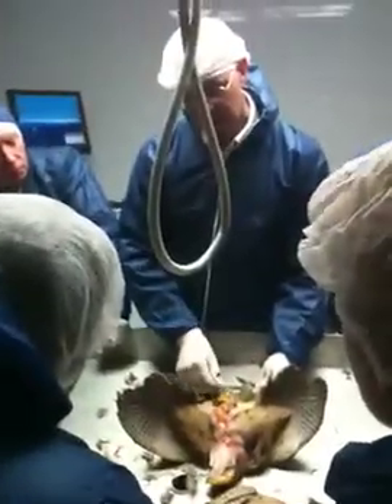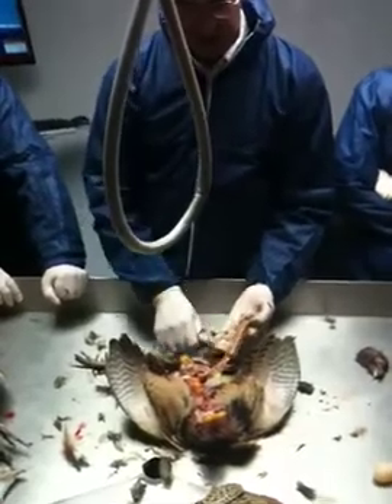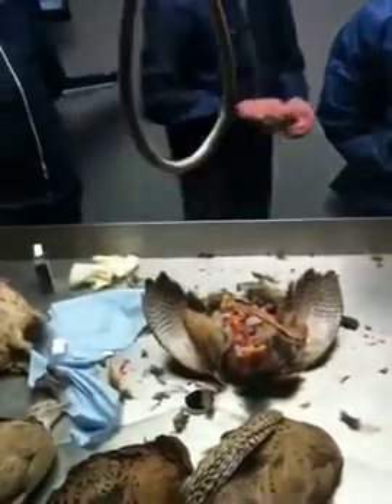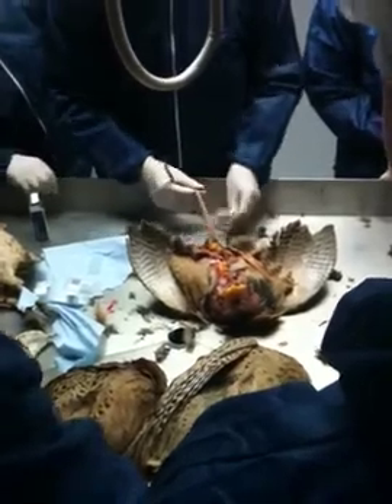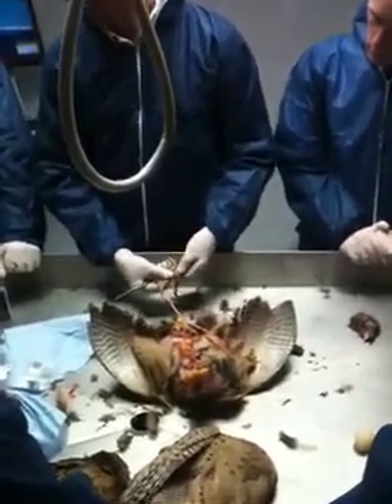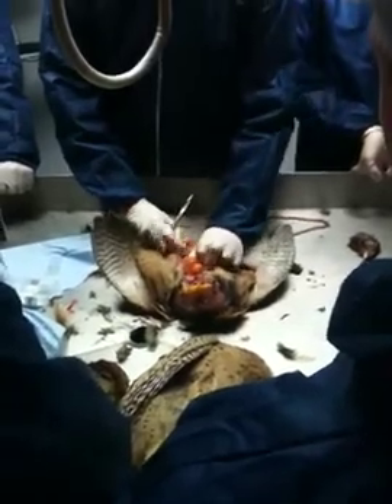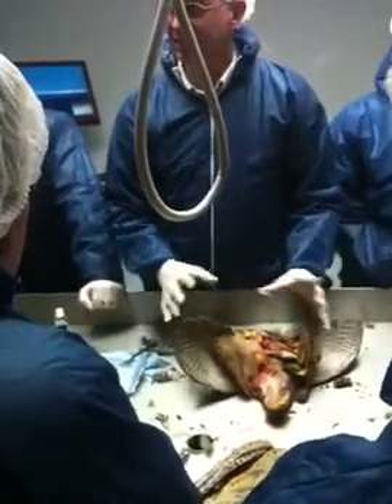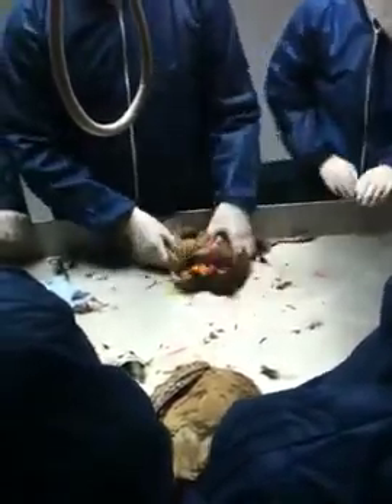Game bird health and welfare course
Leading game bird vet, Alan Beynon discusses the dissection of a gamebird